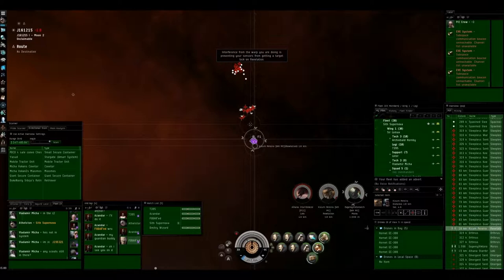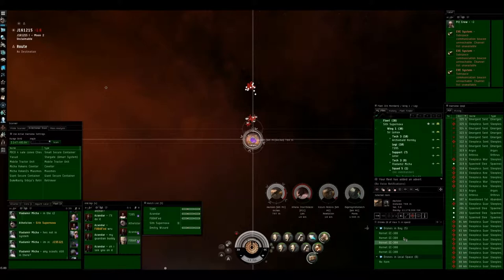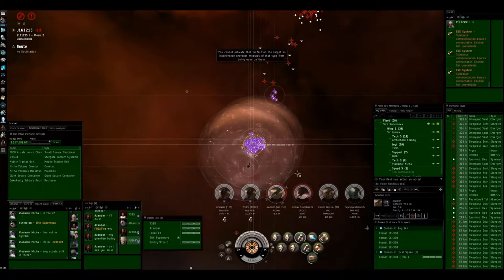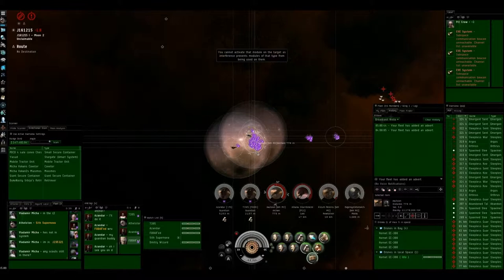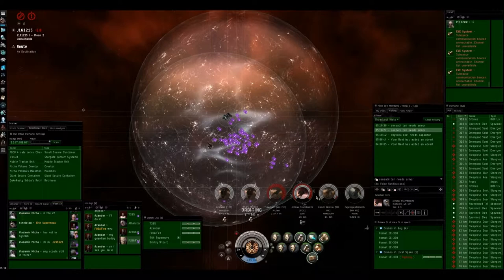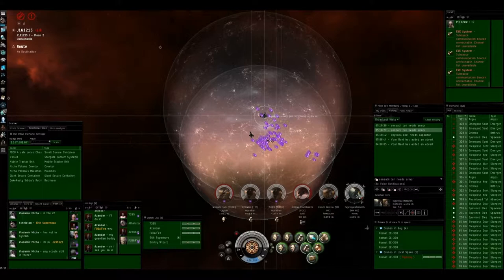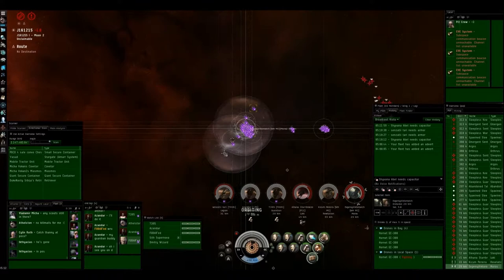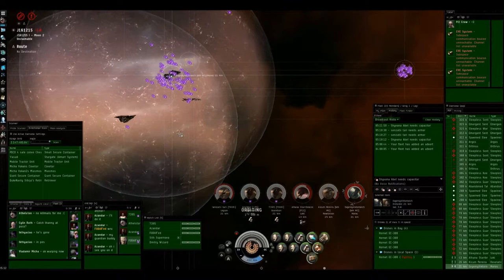C5 Wormhole Capital Gank Full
Same as "C5 Wormhole Capital Gank" Just not sped up.